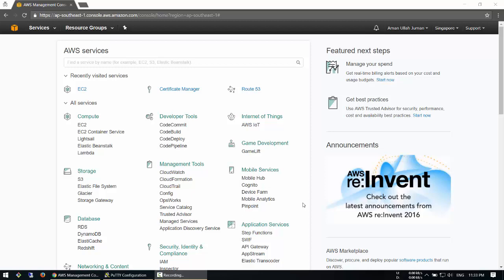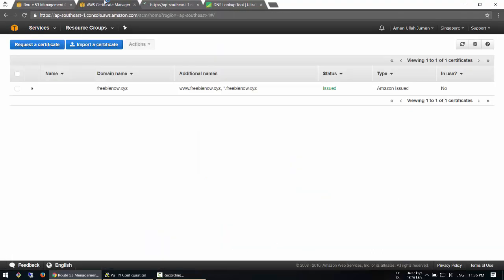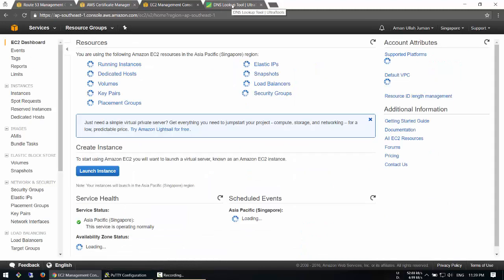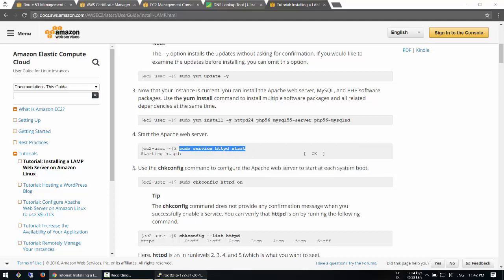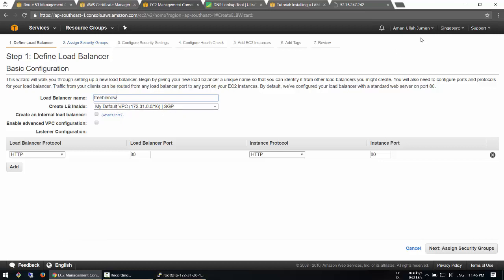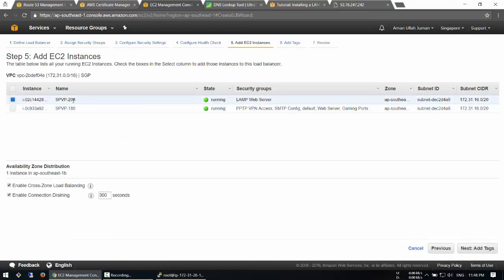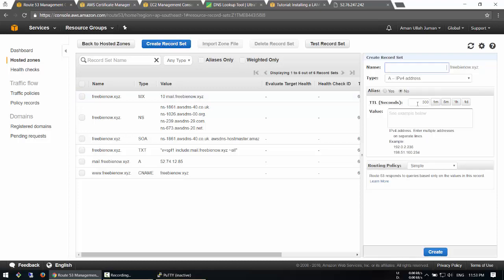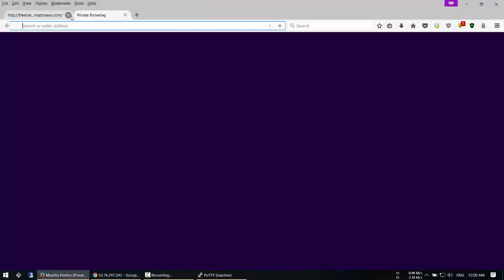AWS Elastic Load Balancer Setup with AWS SSL Certificate in EC2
In this video, I tried to show how you can setup Amazon Free SSL with your EC2 Web Server along Load balancer.

You can create a load balancer that listens on both the HTTP (80) and HTTPS (443) ports. If you specify that the HTTPS listener sends requests to the instances on port 80, the load balancer terminates the requests and communication from the load balancer to the instances is not encrypted. If the HTTPS listener sends requests to the instances on port 443, communication from the load balancer to the instances is encrypted.

If your load balancer uses an encrypted connection to communicate with the instances, you can optionally enable authentication of the instances. This ensures that the load balancer communicates with an instance only if its public key matches the key that you specified to the load balancer for this purpose.

For information about adding an HTTPS listener to an existing load balancer, see Configure an HTTPS Listener for Your Classic Load Balancer.